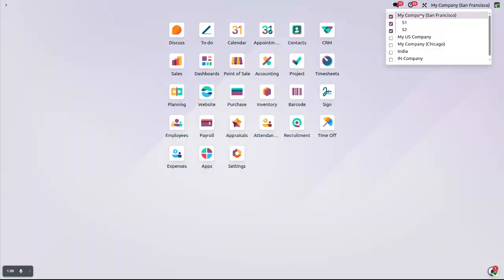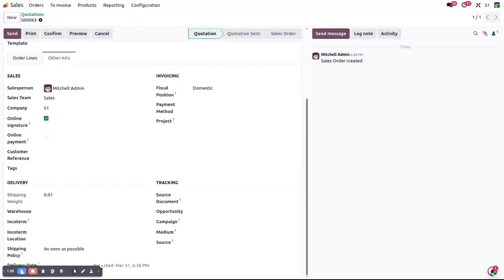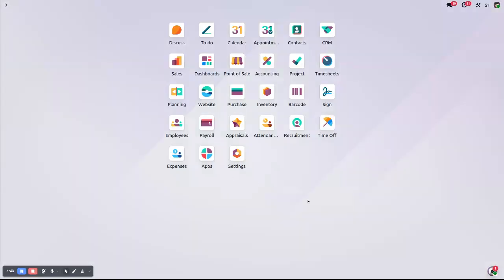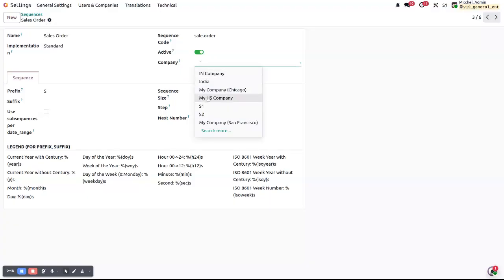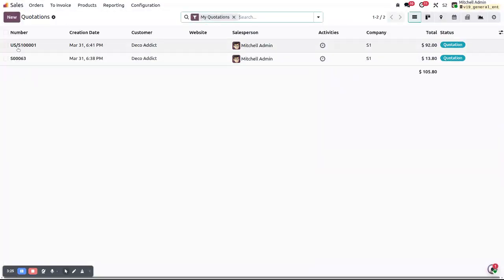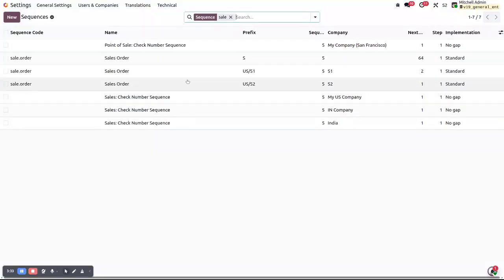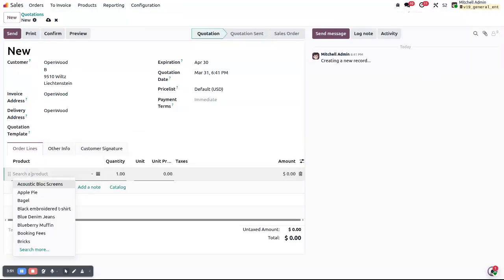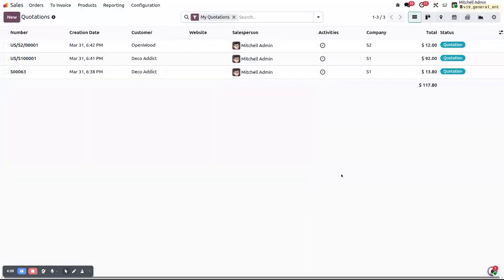How to Create Branch Wise Sales & Quotation Sequences in Odoo | Multi-Branch Setup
In this tutorial, you will learn how to create branch-wise sales and quotation sequences in Odoo for better management of multi-branch operations.

If your business operates with multiple branches, maintaining separate sequences for each branch is essential for tracking and organization.

In this video, I explain:

• How to create multiple branches (S1, S2)
• Configure separate sequences for each branch
• Assign company and sequence code branch-wise
• Manage quotation and sales order numbering efficiently

This setup helps you:

✔ Maintain clean and organized sales records
✔ Track branch-wise transactions easily
✔ Improve multi-branch management in Odoo